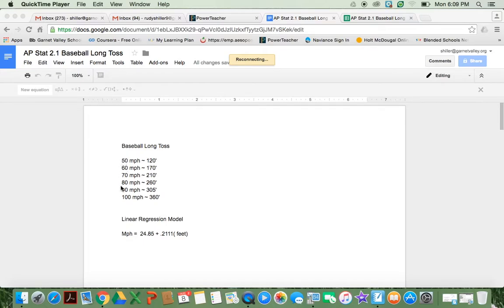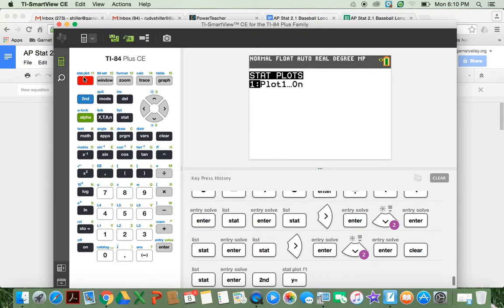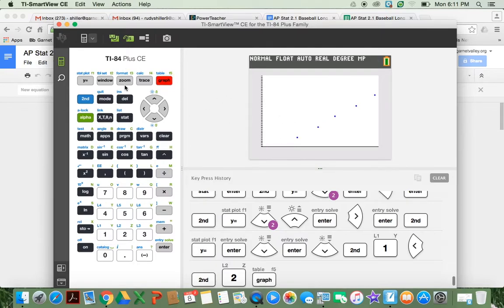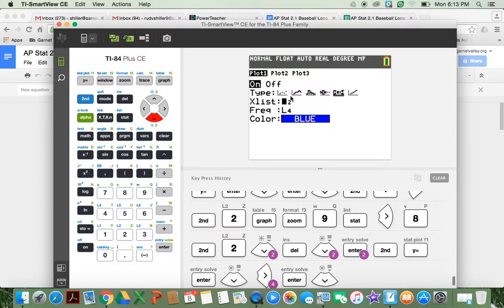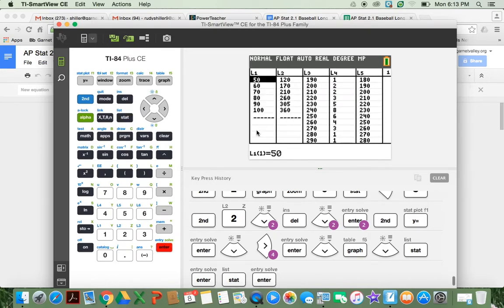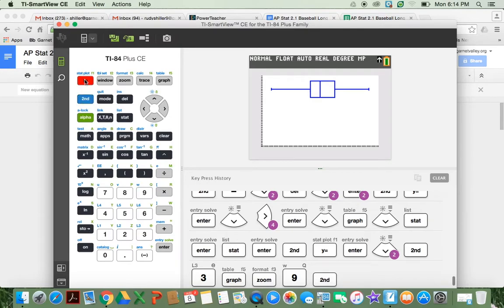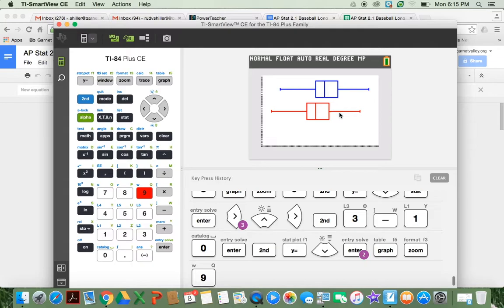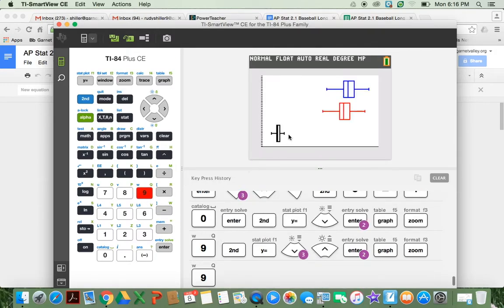AP Stat 2 1 Baseball B